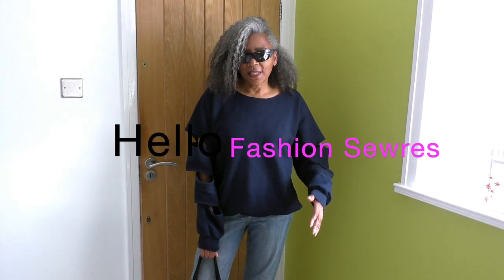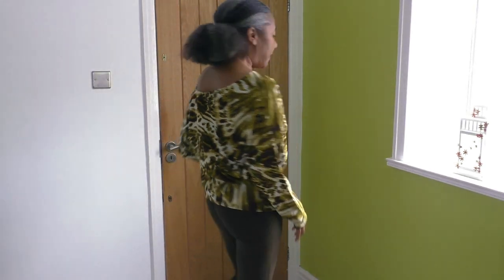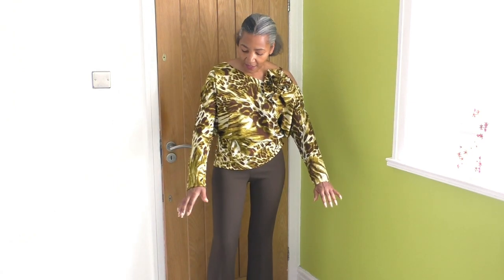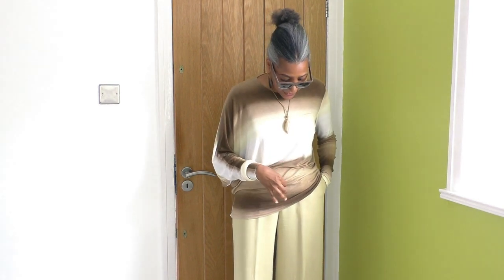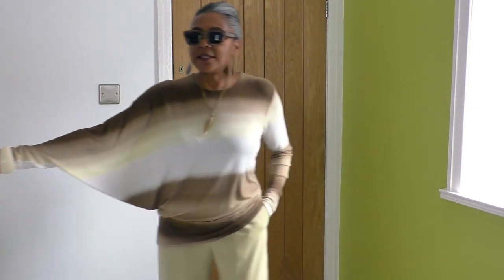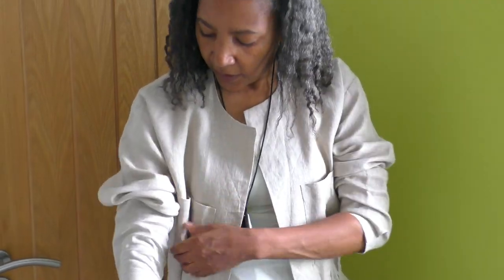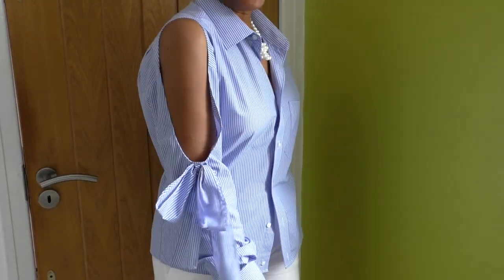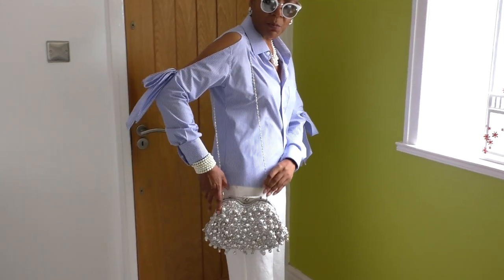What I Wore In A Week | Colleen G Lea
What I Wore In A Week | Colleen G Lea. In this video I share with you my hand made garments, refashion diy projects and some pieces which I have brought. I also demonstrate how I styled the outfits and why. If you are interested in any of the refashion pieces I'II will list the tutorials below. Enjoy!